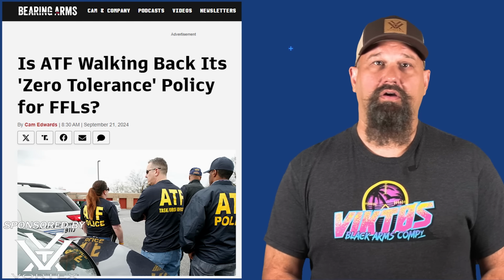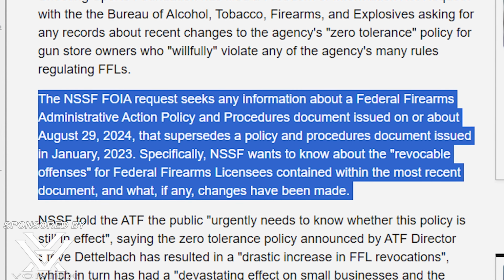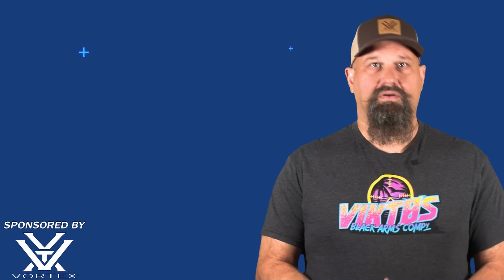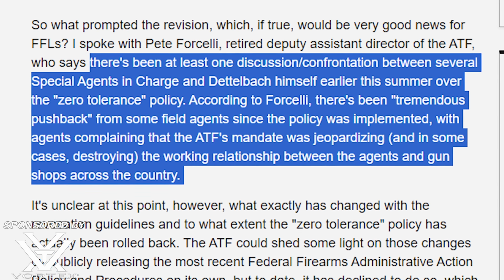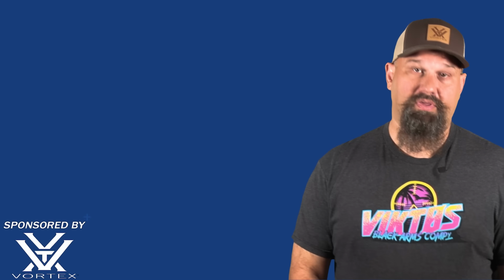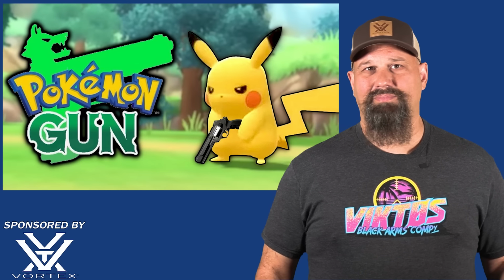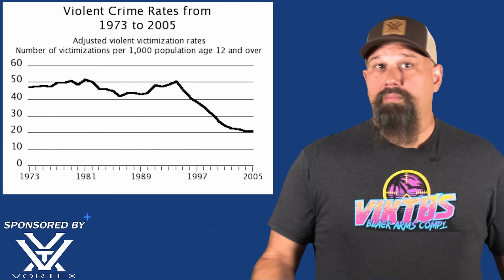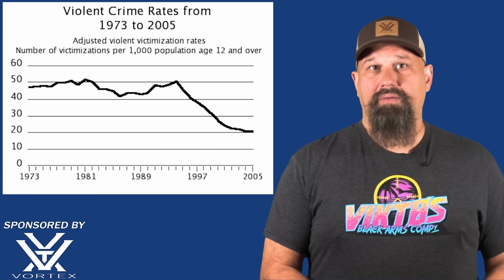Biden's New EOs | ATF Turns Over A New Leaf? | Mayor "Doesn't Care" About 2A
In This Episode:
Trump attempted assassin’ peak bubba

Is ATF Walking Back Its 'Zero Tolerance' Policy for FFLs?